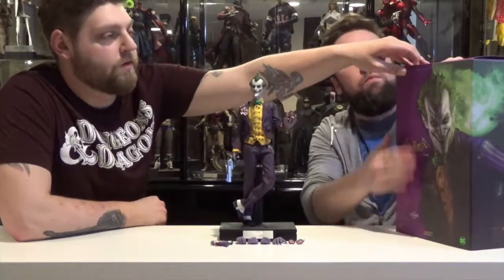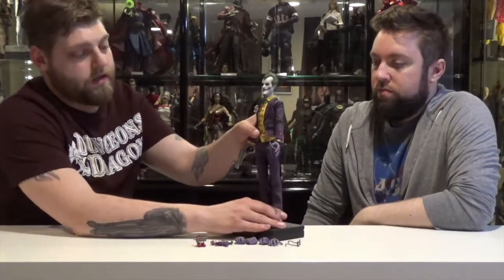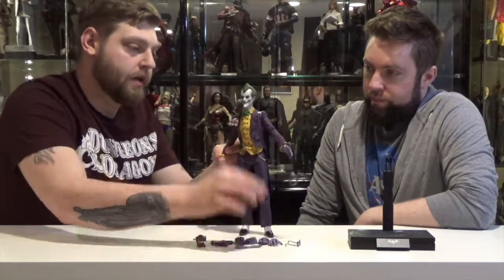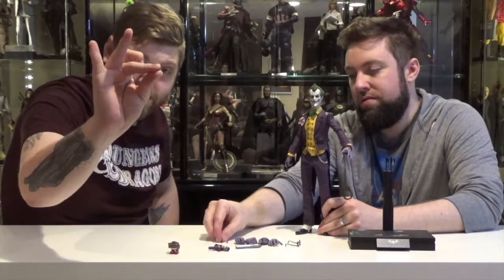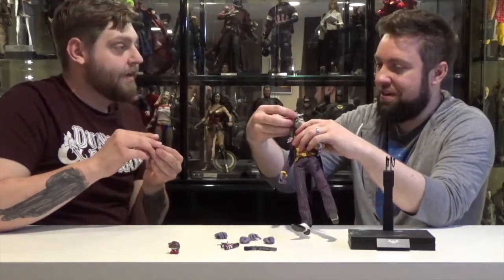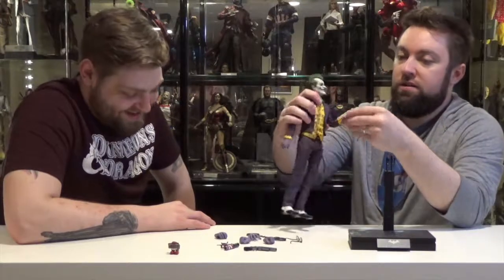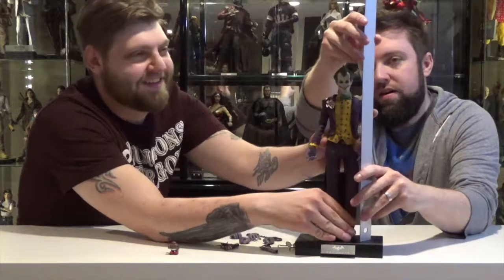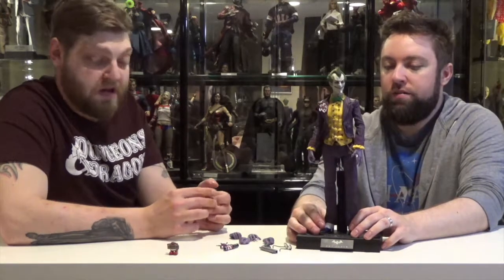Double Down Toy Review: Arkham Asylum Joker by Hot Toys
Hey everybody! This week we take a look at the clown prince of crime,  The Joker based on Arkham Asylum by Hot Toys

- Also check this out, tons of awesome music!